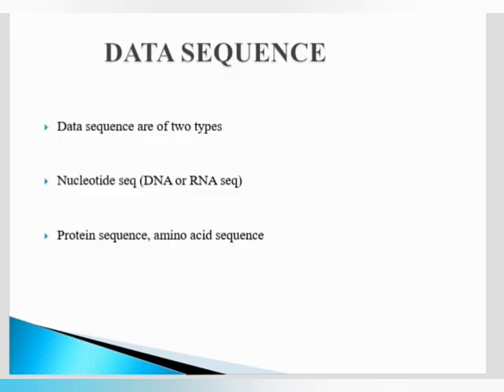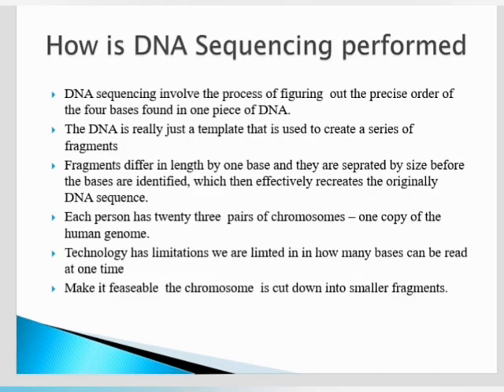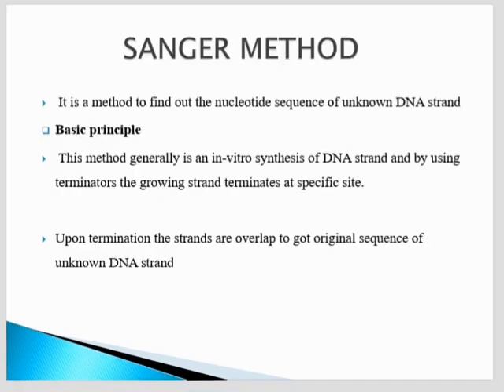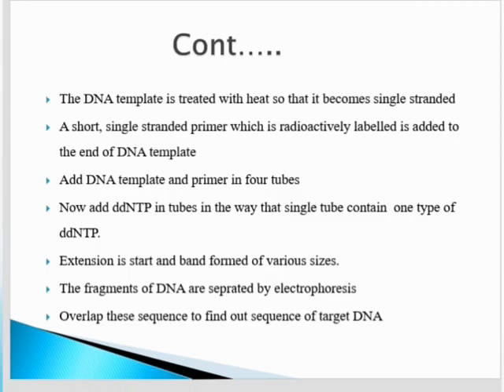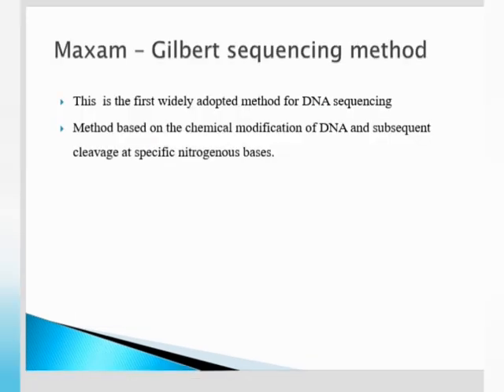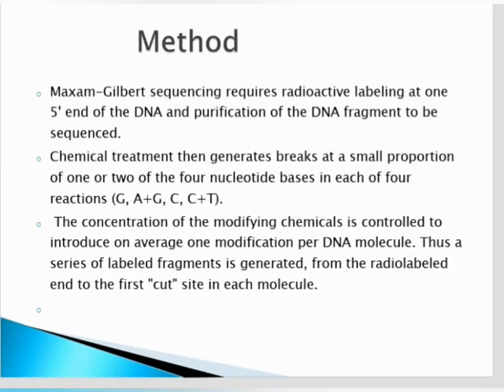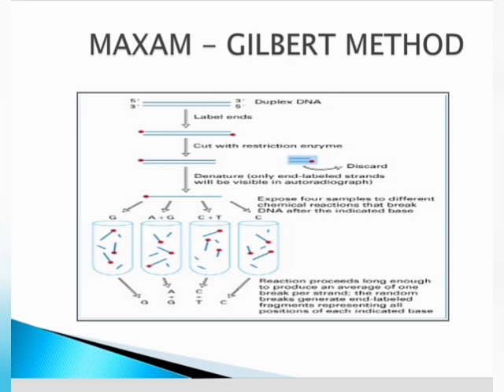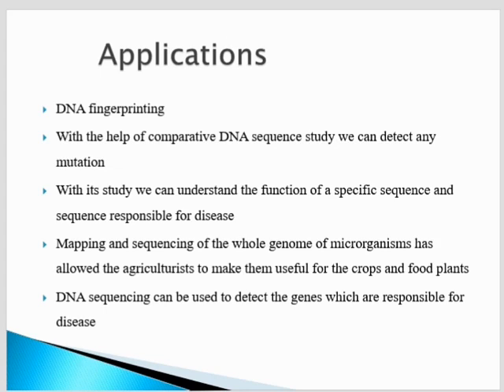DNA Sequencing # Data Sequencing by Ms Safina Kosser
Ms Safina Kosser, Ph.D student of Division of Fruit Science SKUAST Jammu made presentation on DNA sequencing which is the part of her course and is helpful to all the research scholars and students.